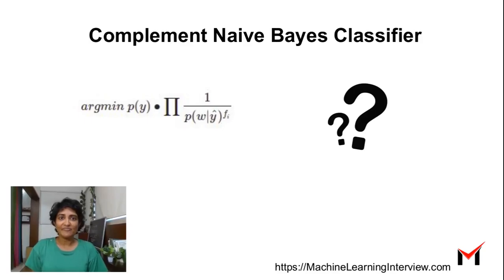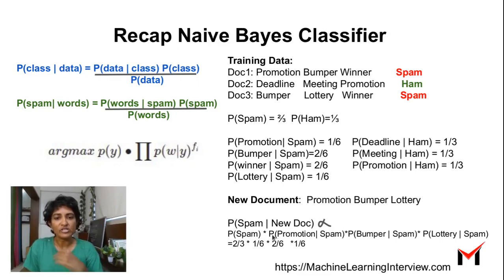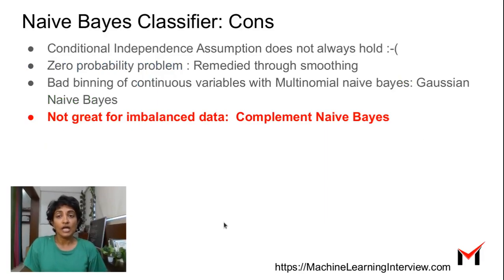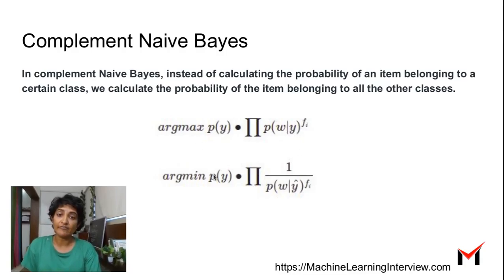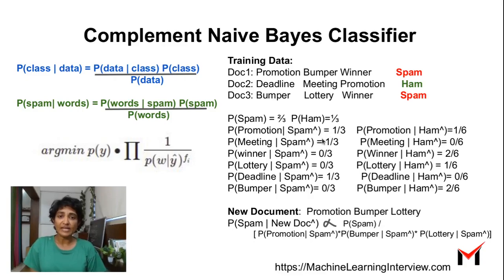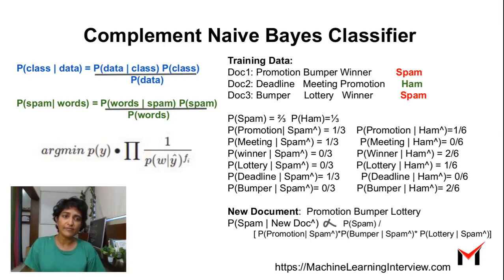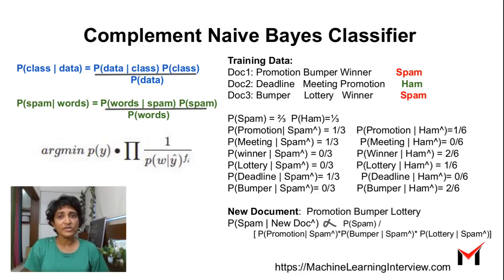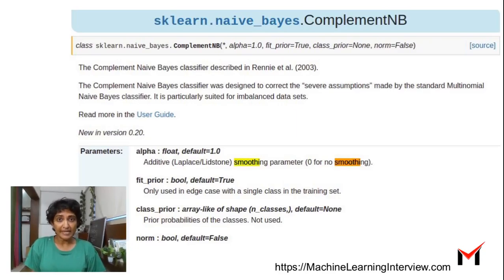Complement Naive Bayes Classifier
This 5 minute video explains how the Complement Naive Bayes Classifier can be used when there is a class imbalance problem with the regular Naive Bayes classifier.